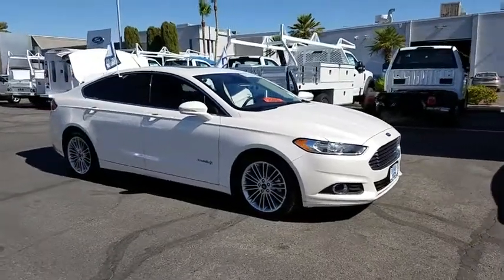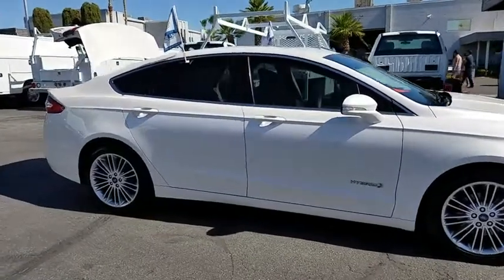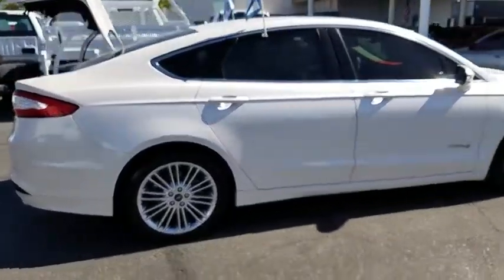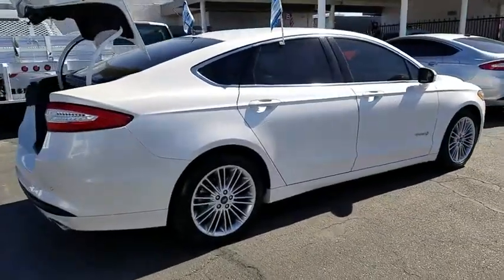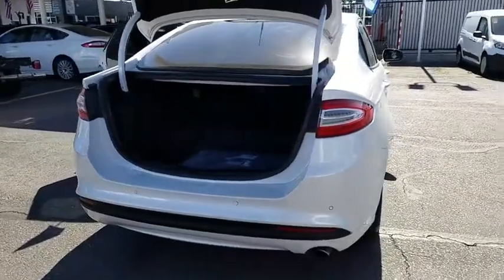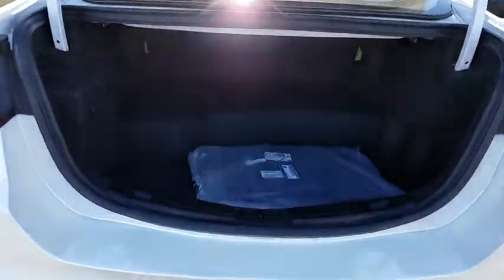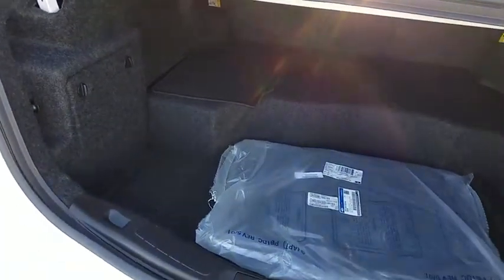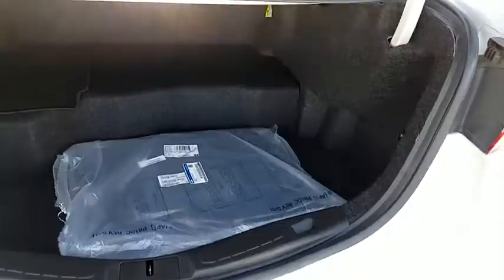2014 Ford Fusion Hybrid Las Vegas, Bullhead City, St. George, Havasu, Pahrump, NV 0186569A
White Platinum Tri-Coat Metallic U 2014 Ford Fusion Hybrid available in Las Vegas, Nevada at Friendly Ford. Servicing the Bullhead City, St. George, Havasu, Pahrump, NV area.

Friendly Ford
660 N Decatur Blvd

SE HYBRID LUXURY PKG, NAVIGATION, MOONROOF, HEATED FRONT SEATS, DRIVER ASSIST PKG.